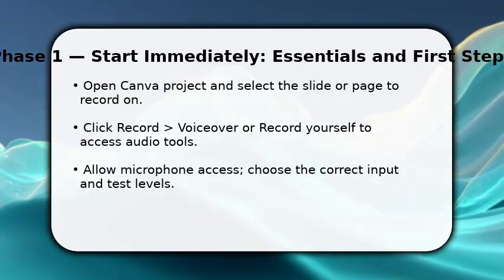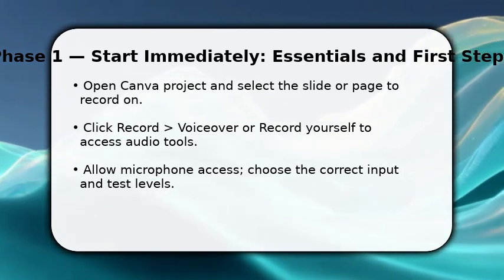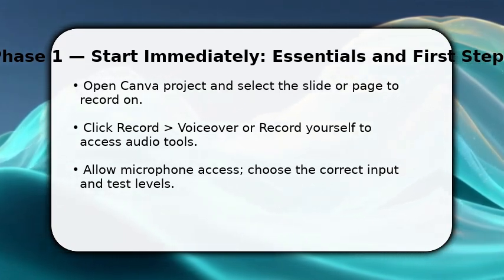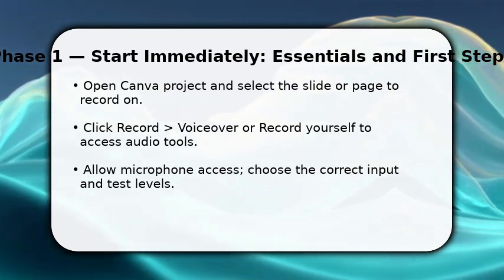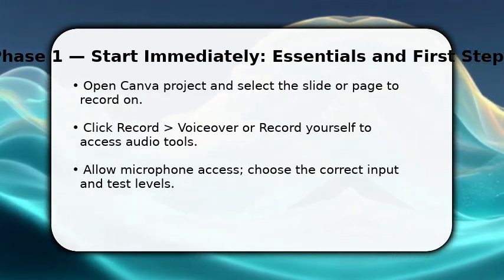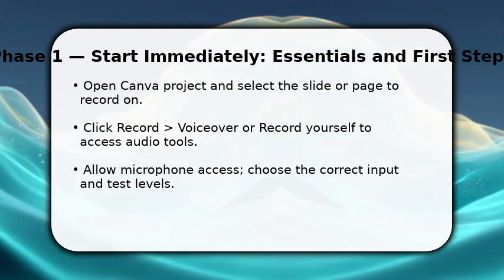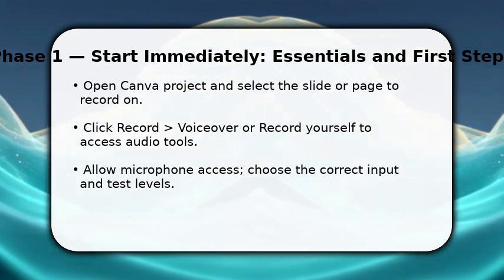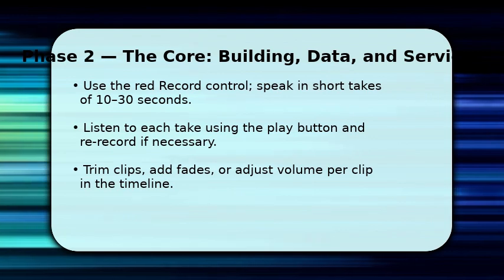How to Voice Record on Canva (easy Method)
How to Voice Record on Canva (easy Method) | 🔒 Surfshark VPN Deal — Stay private and secure. $1.99/mo + 3 Months Free ▸

Discover the simple way to add voice-over effects in Canva designs. This tutorial guides you through using built-in tools and third-party apps for seamless audio integration, enhancing your visual projects with a personal touch.

How to record voice on Canva, Voice recording Canva, Adding sound effects in Canva, Canva Voice Over Tutorial, Integrating Audio into Design Projects